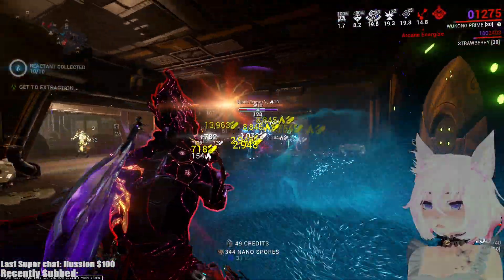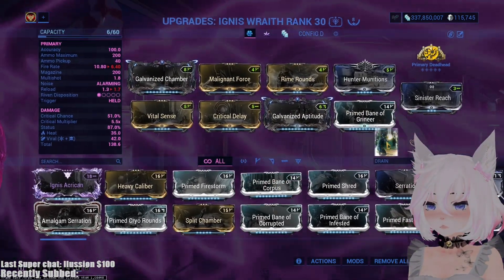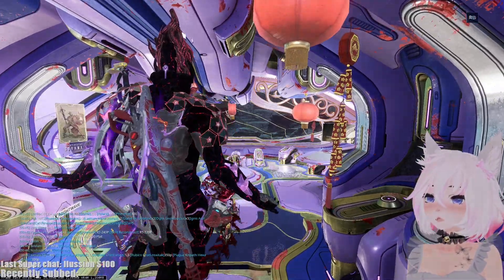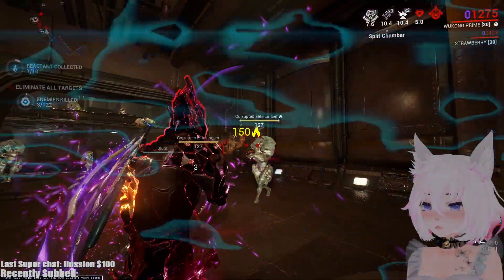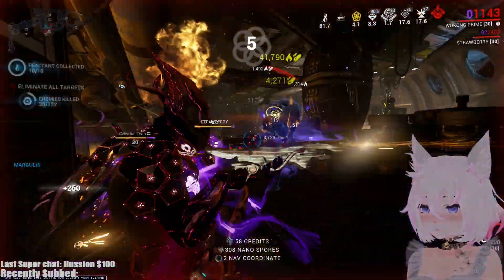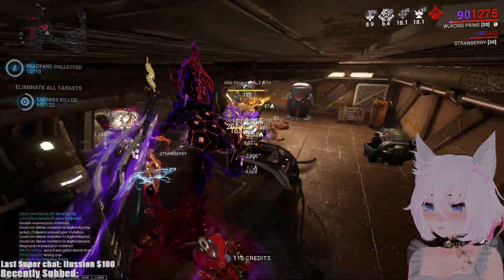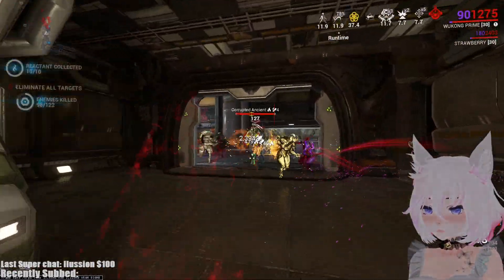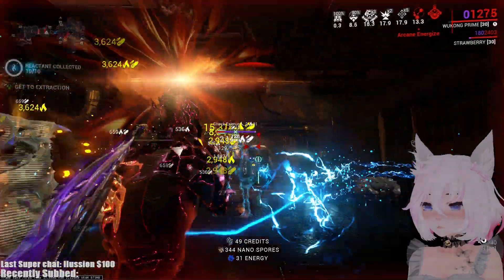Warframe BEST Ignis Wraith Steel Path Build 2022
Warframe BEST Ignis Wraith Steel Path Build 2024